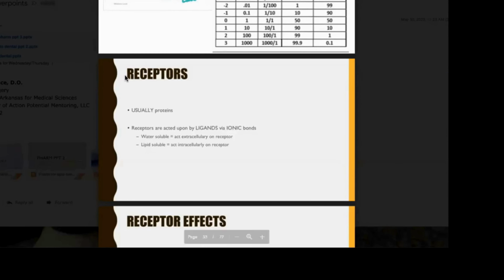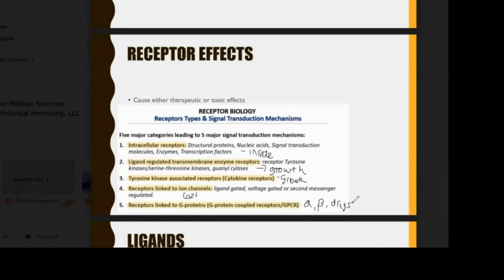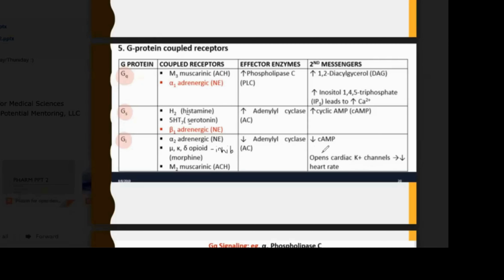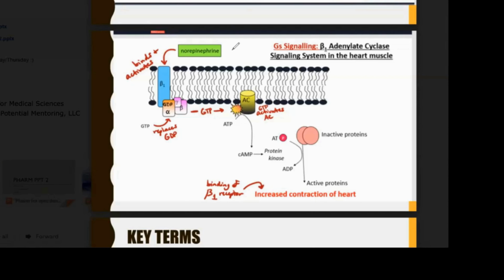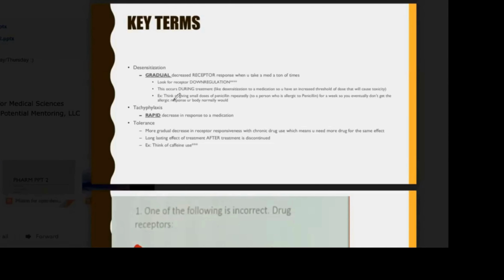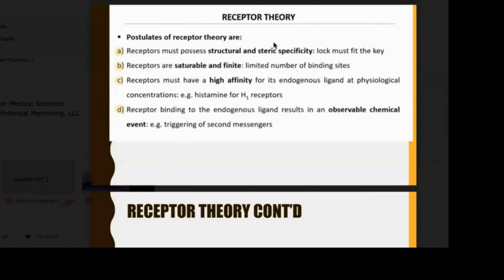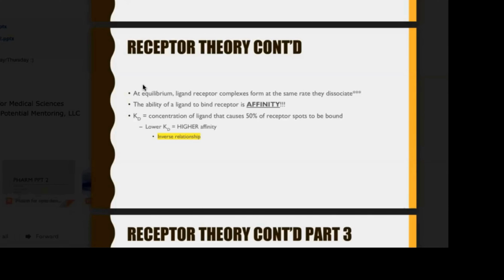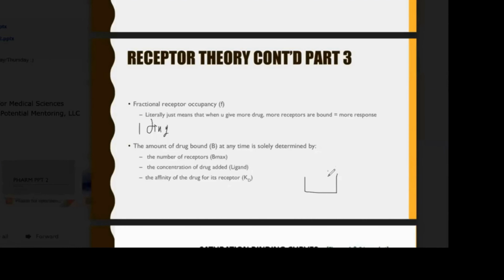Drug Receptors and Signal Transduction for USMLE Made Simple | Coach Dr. Kaitlyn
In this high yield teaching clip, Coach Dr. Kaitlyn breaks down drug receptors and signal transduction exactly the way the USMLE expects you to understand it. She has been a mentee of mine since medical school back in 2016 and is now one of our coaches at Action Potential Mentoring.

In this clip, she simplifies receptor theory, ligand binding, G protein coupled receptors, and key pharmacology concepts including desensitization, tachyphylaxis, and tolerance to help you build a clear framework you can apply on exam day.

🚀 And if you’re looking for a personalized, step by step game plan for your specific situation, you can visit our website to book a FREE call with our team and get access to a FREE training as well. We’ll help you figure out your next best move

⚠️ This video is created and dedicated to medical students to support exam preparation, especially for the USMLE. Action Potential Mentoring by Dr. Austin Price is not responsible for clinical decisions based on this content. Always consult your primary care provider or qualified healthcare professional for proper diagnosis and management.